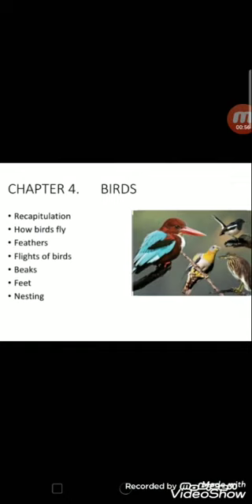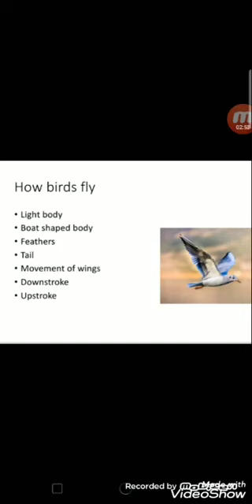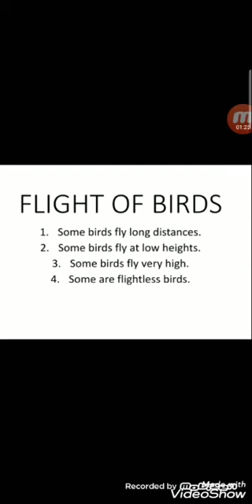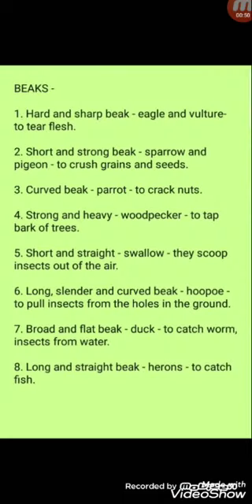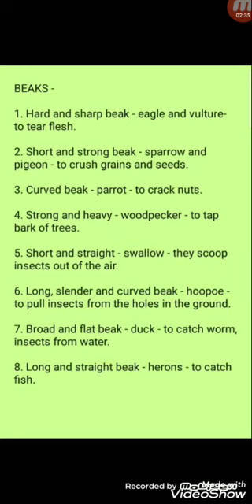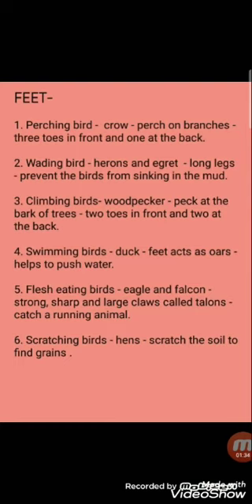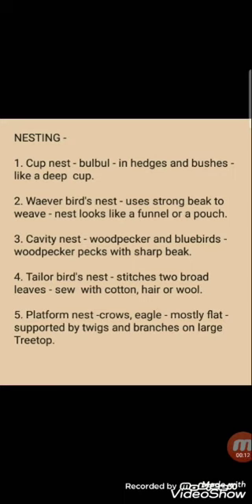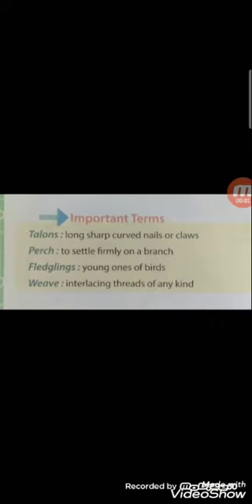Science| Recap of the Chapter-Birds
So in this video we will be seeing the recap of the chapter Birds.